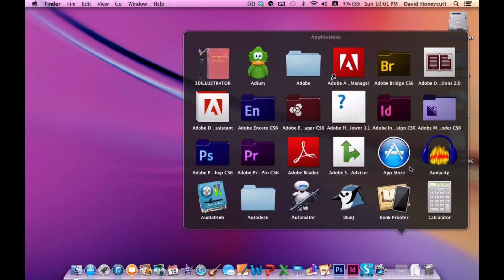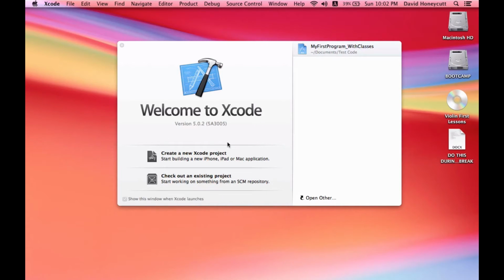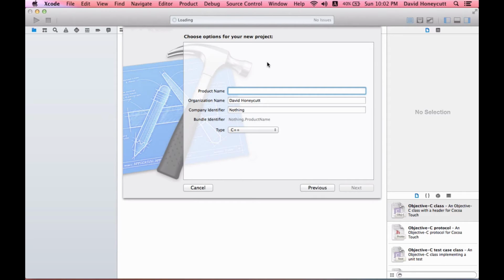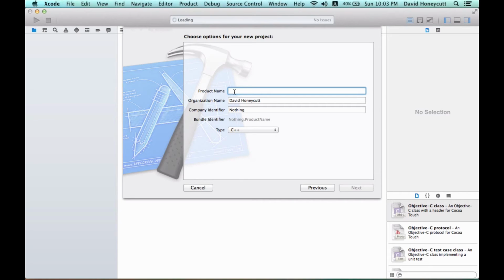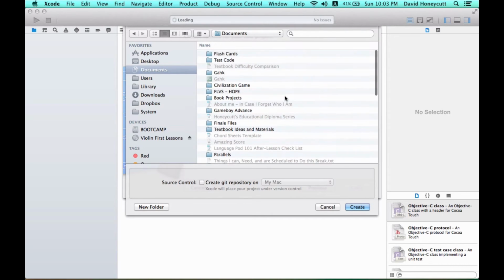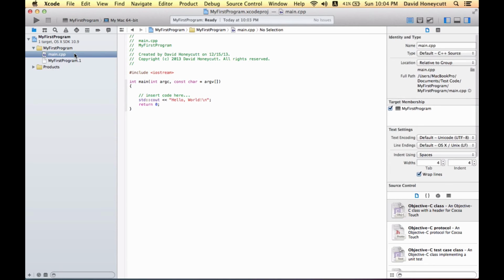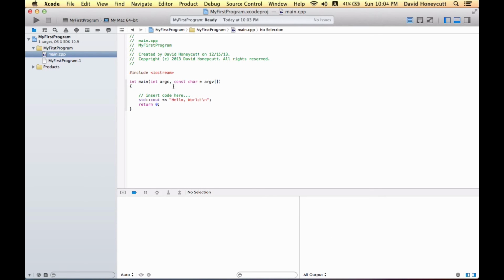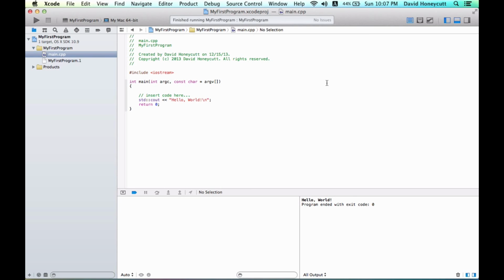My Edited Video